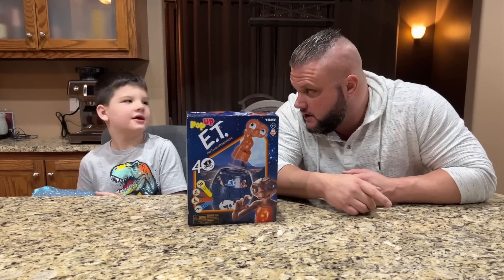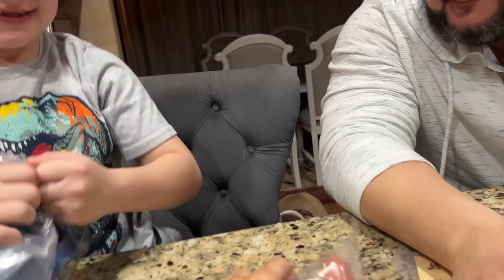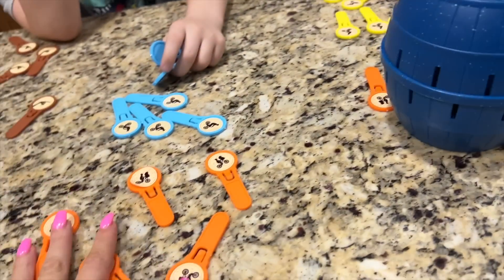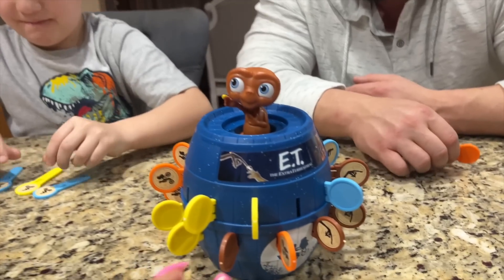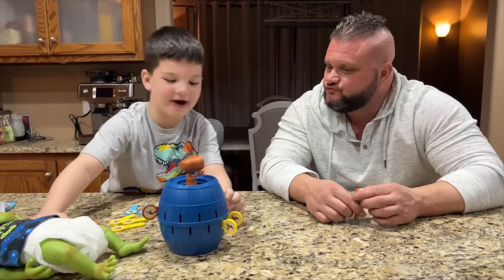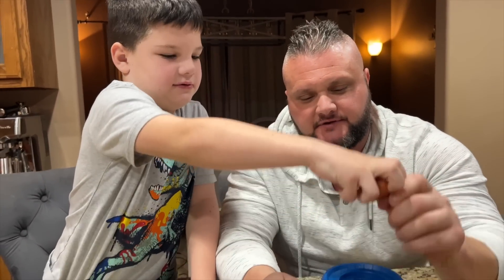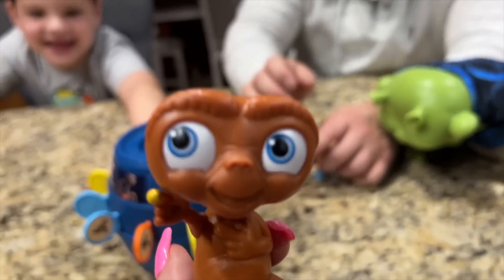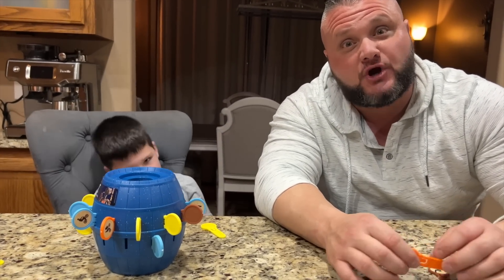FUNNY ALIEN GAMES! Caleb Plays NEW game with Mom, Dad and green aliens! ET POP UP Game for kids.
Caleb plays a new game with mom, dad and a new special alien friend! Today we are playing ET pop up game. This is such a fun game and we have so much fun playing together.

Caleb LEARNS about PLANETS and Space for Kids! Caleb Pretend Play with GREEN Alien Baby and MOM!